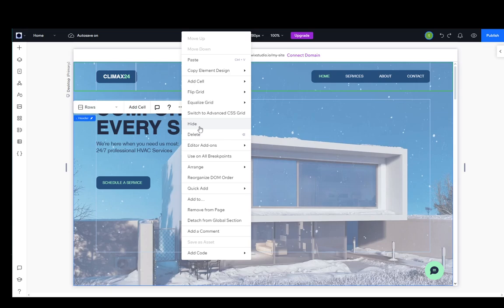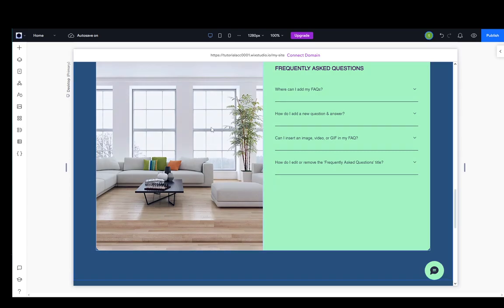How To Hide Section In Wix Tutorial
Today we talk about hide section in wix,wix tutorial,how to hide sections on mobile on wix,wix hide section on desktop,wix hide section